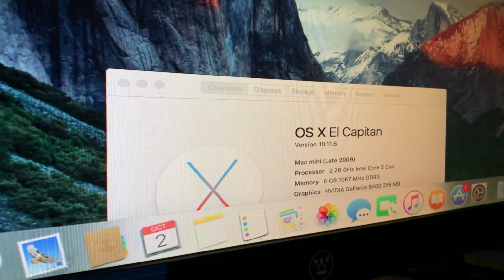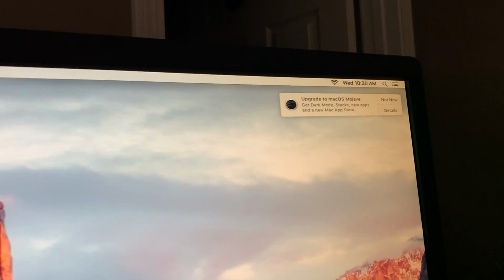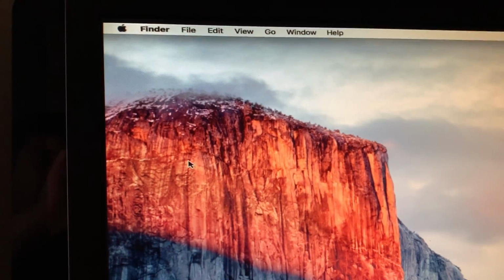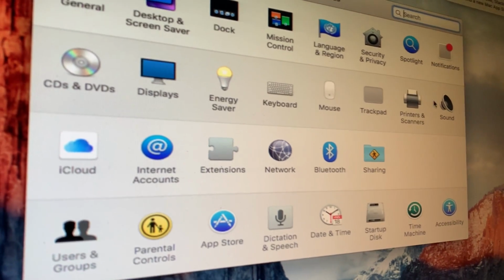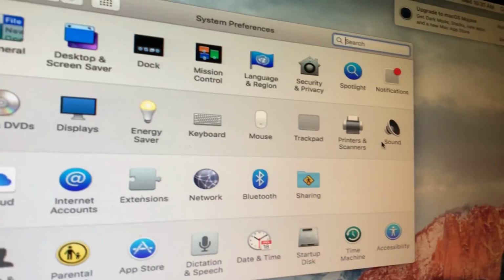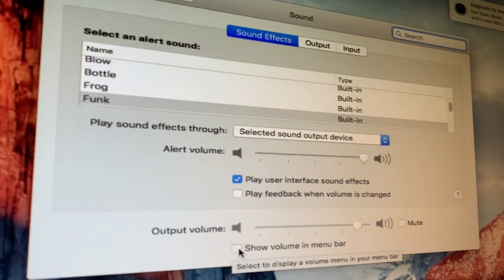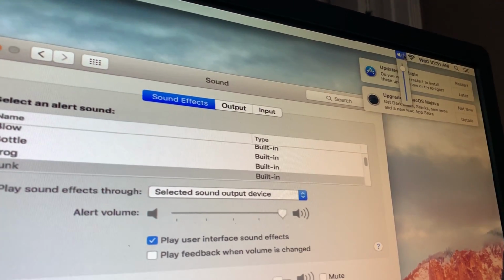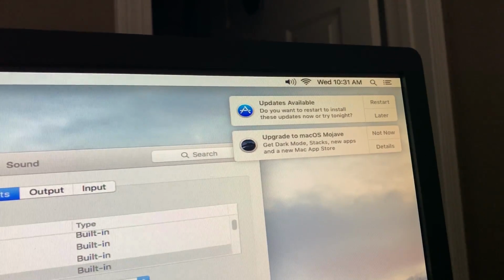Volume Icon Not Showing in Menu Bar (top right): Mac Mini 2009 with El Capitan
I just installed OS X el capitan (10.11) and l and behold, the volume icon is not showing at the top right.
It's strange that apple would omit this setting from their OS.

Anyways, to get it enabled:
1) Top Left click the apple icon
2) Click on "System Preferences"
3) Click on "Sound" at the end of the 2nd row
4) Then at the bottom of the window, click on "Show volume in menu bar"